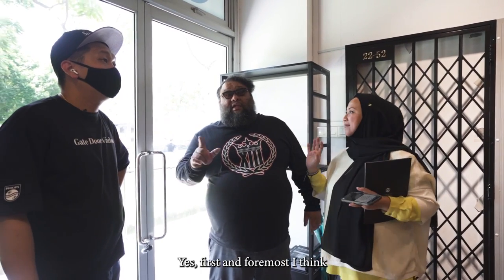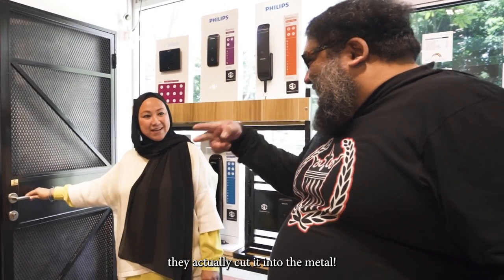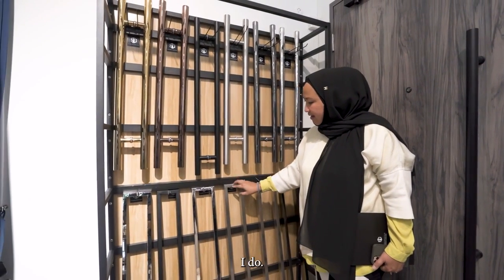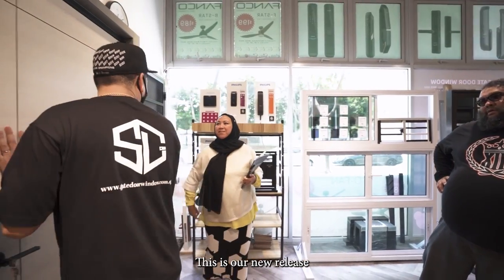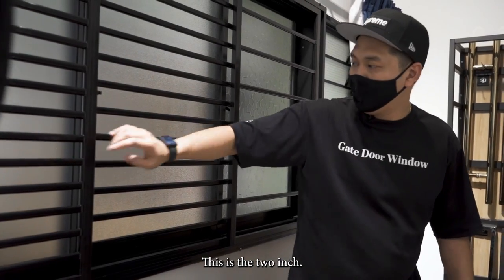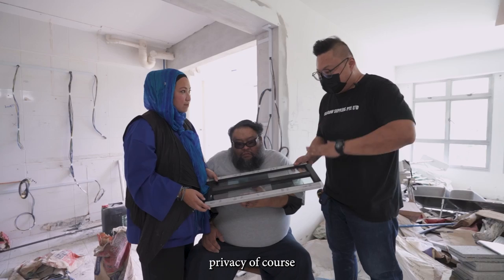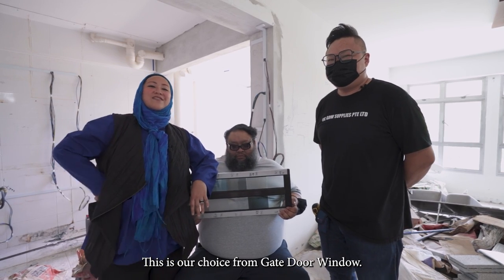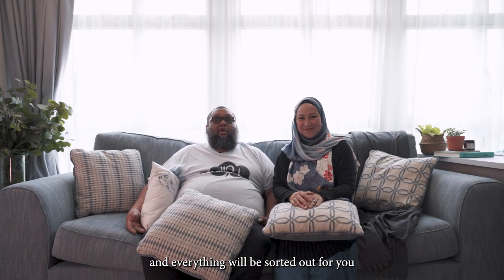Build It My Way Episode 3 | Gate Door Windows and More!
Build It My Way is a collaborative 8-part series by The Good Life and Beautiful Homes where we share stories behind the brands that make our lovely home so much more special. We will share tips and tricks including good ideas and disasters that you can prevent too.

📍Gate Door Window
Main Office (Woodlands)
19 Woodlands Industrial Park E1 #01-01
Woodlands, Singapore 757719

Showroom (Bukit Batok)
25 Bukit Batok Crescent
#01-05, The Elitist

📍SL Curtains
19 Tannery Ln,
#03-00 Liao Ning Building,
Singapore 347781